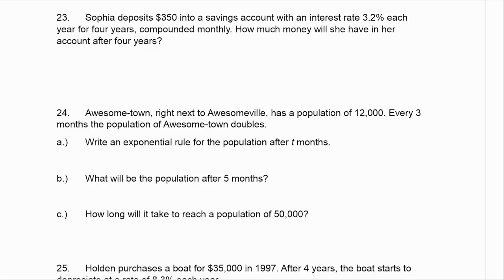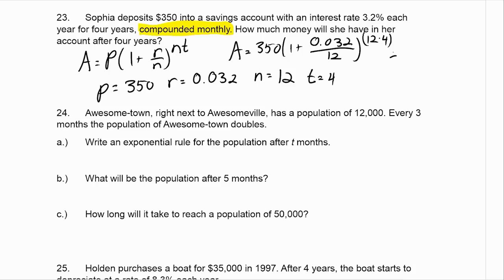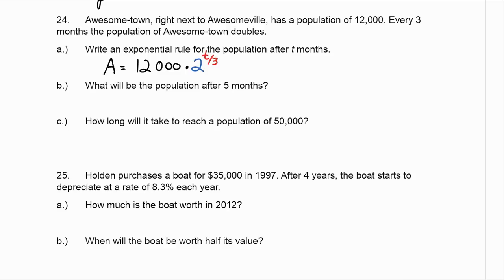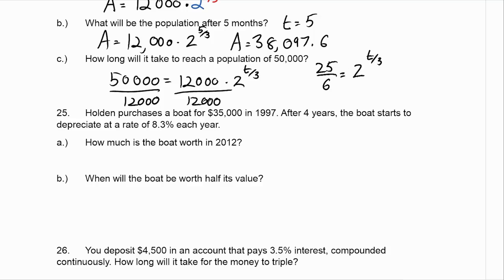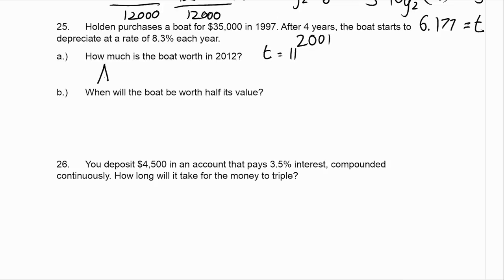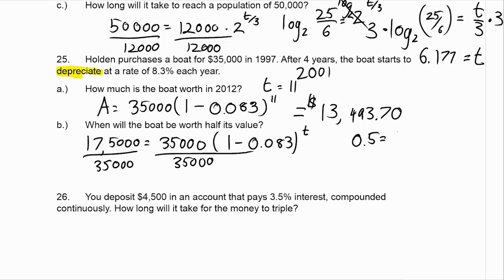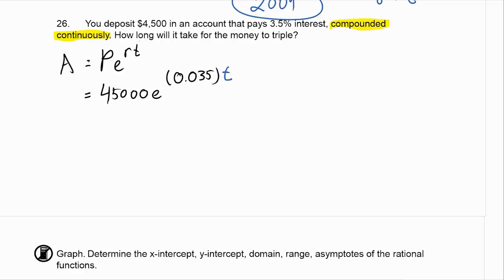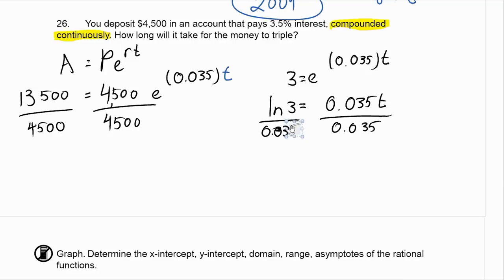Pre-Calculus: Unit 5 Review Page 3 (Sourcemath)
School: Damascus High School (MCPS)
Teacher: Eric Bernstein
Class: Pre-Calculus Unit 5